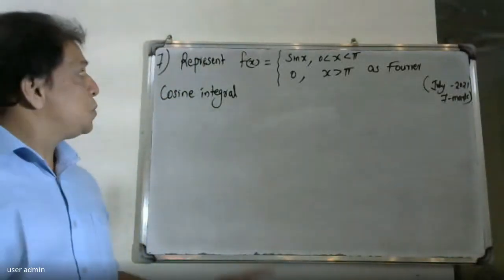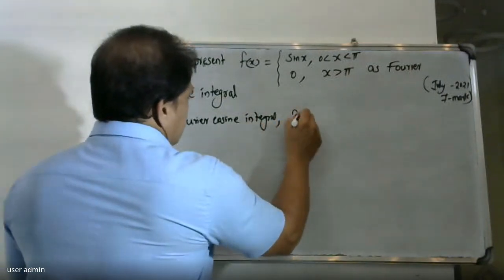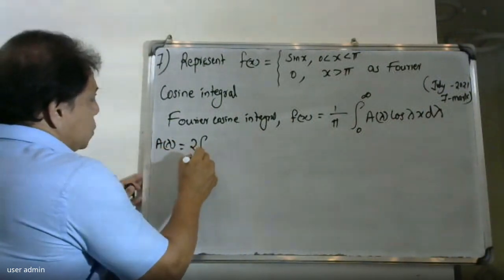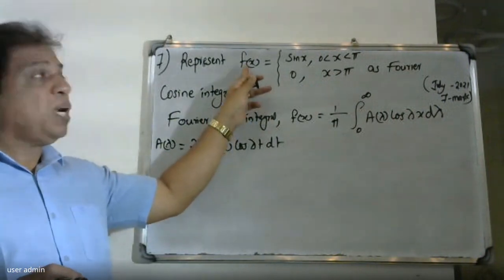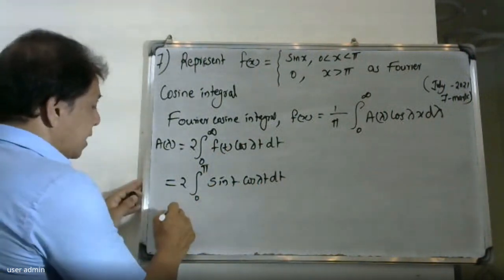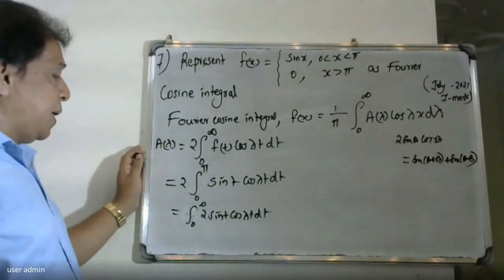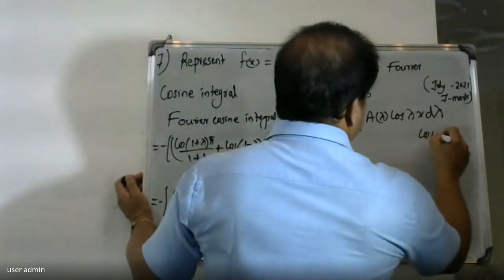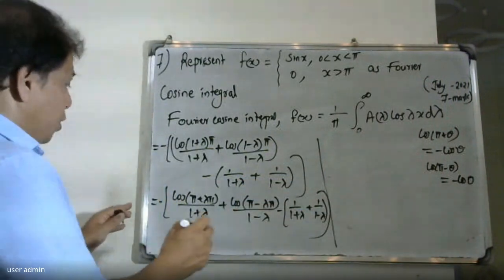U.Q.-7IGroup B&CI GYMAT301 S3 Module1 FOURIER TRANSFORM | MODULE 5 MAT102| 2024 SCHEME| BTECH KTU